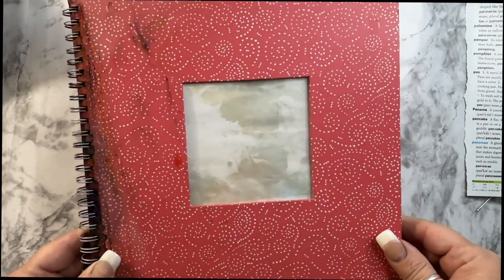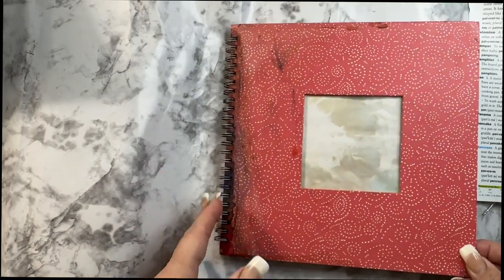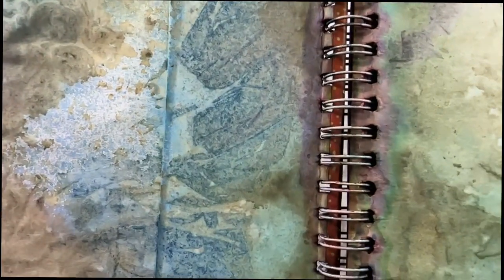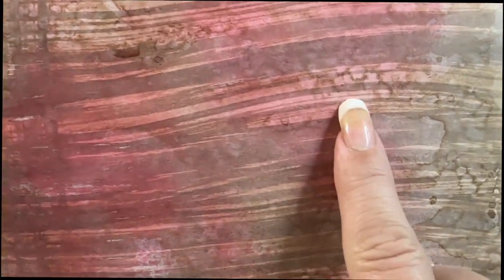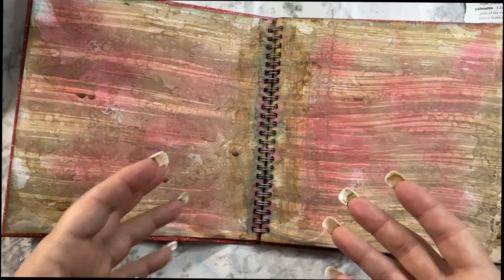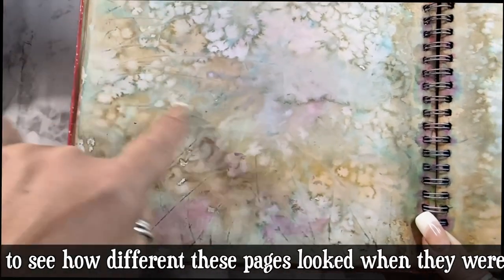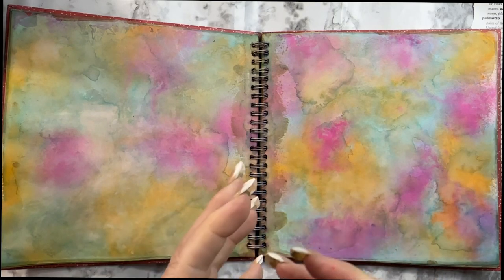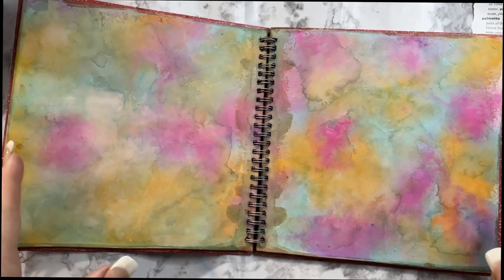Check out the fun-sprayed base for one of my newest projects 🦀🤓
Check out how the new batch of (watercolor) fun sprays worked in one of my newest projects, SO cool.

Thanx for stoppin' by, take care --